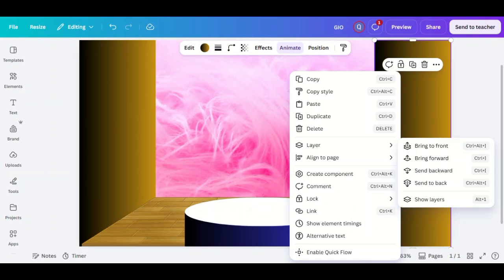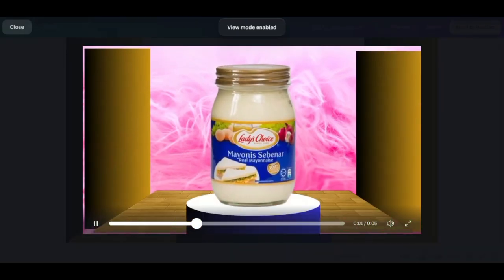HDR 4K Portrait|Professional Retouching LookCanonR6 + Photoshop ColorGradingMasterclass#E9DED88#4768